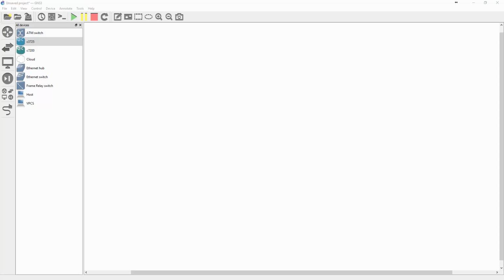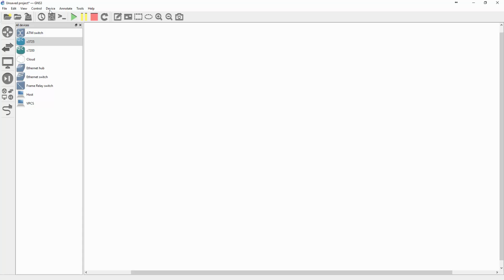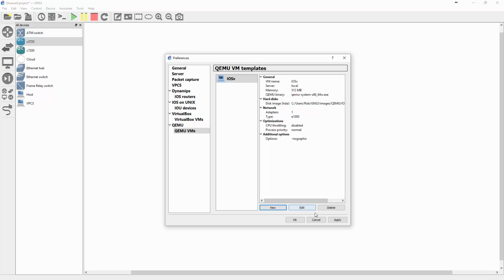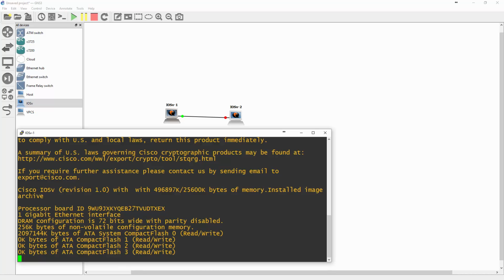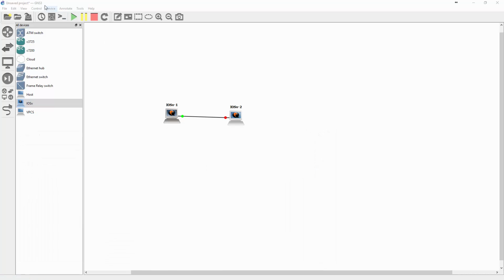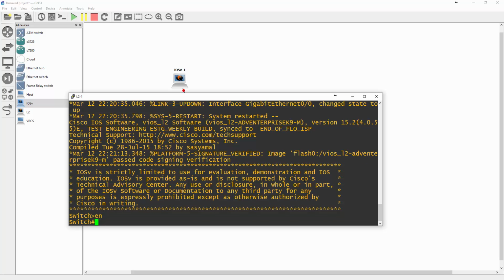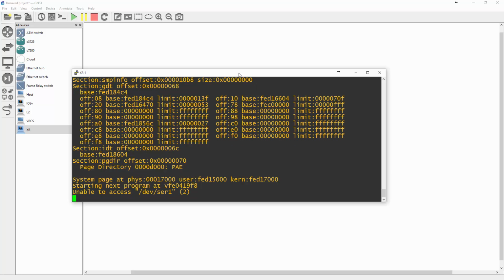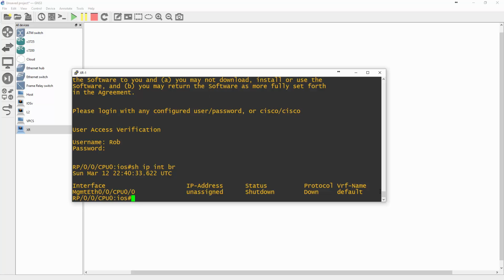Configuring GNS3 to run IOSv, IOSv L2 and IOS XR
I show you how to add IOSv, IOSv L2 and IOS XR into GNS3 to run more complex labs.